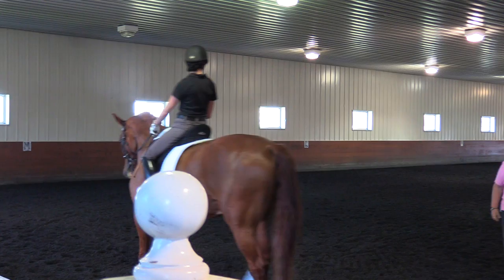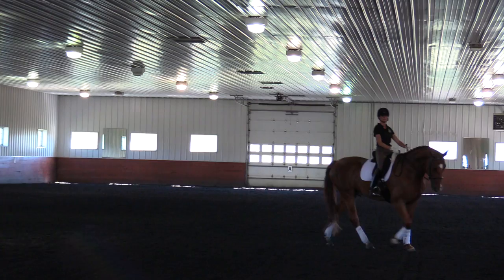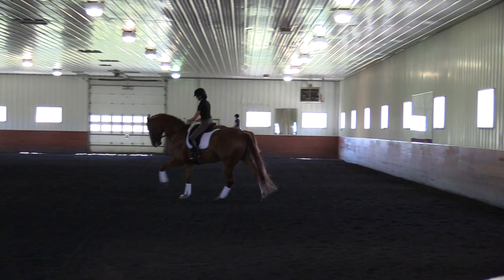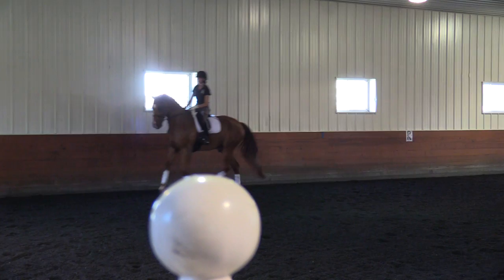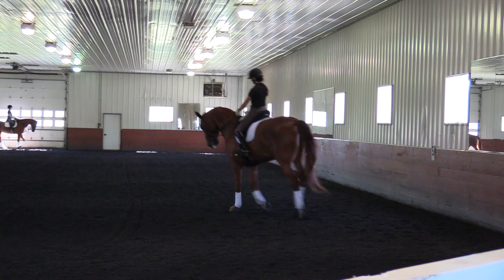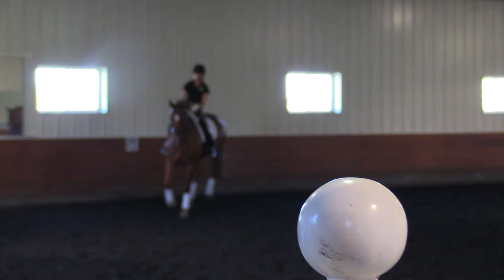2017-0707 Lendon Gray / ST Chauncey (2/2)